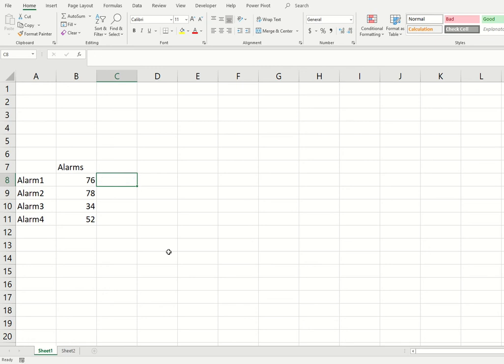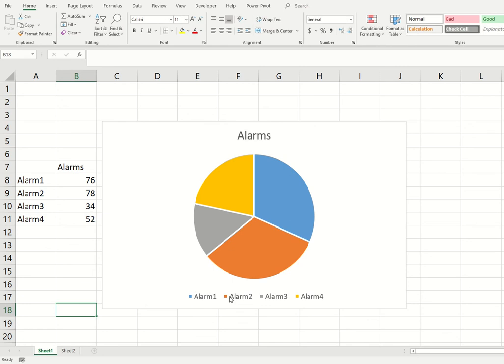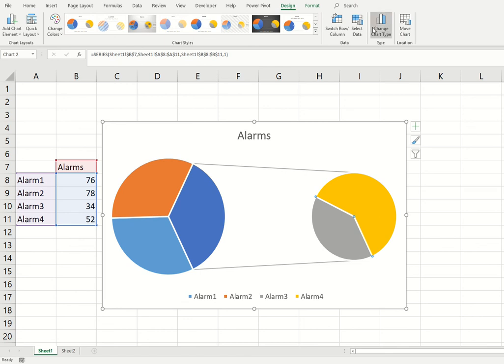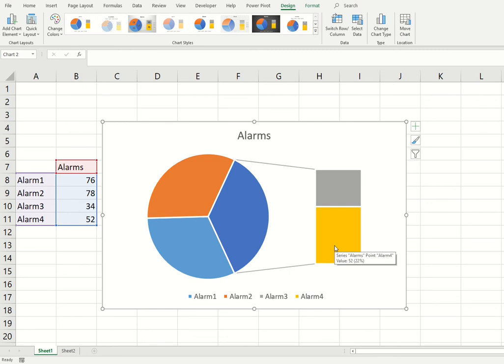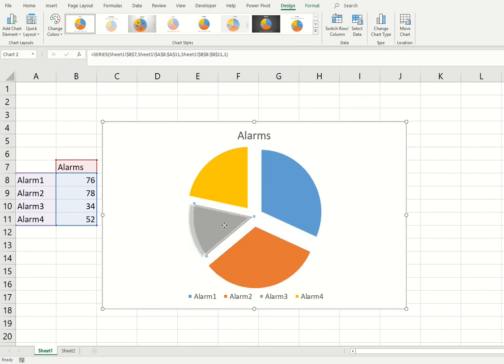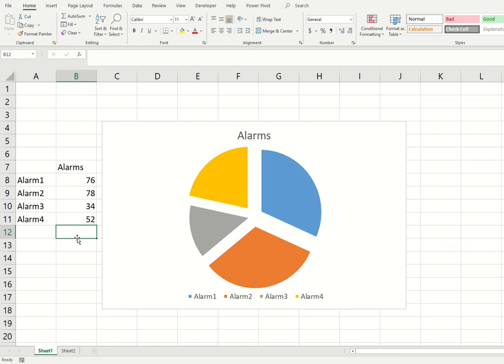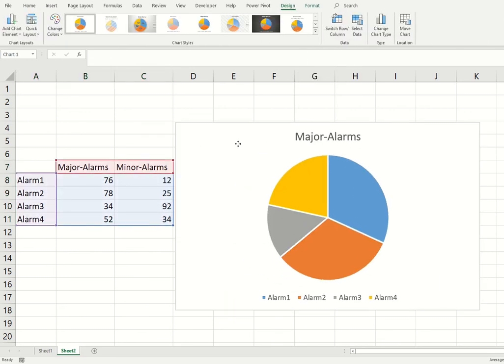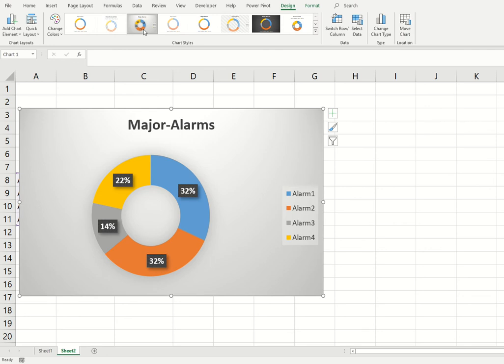Pie Chart & Doughnut chart in Excel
How to use Pie chart in Excel